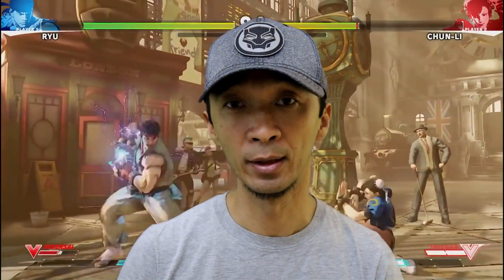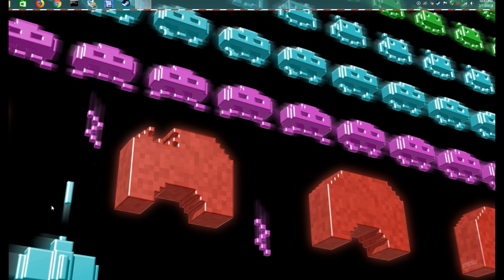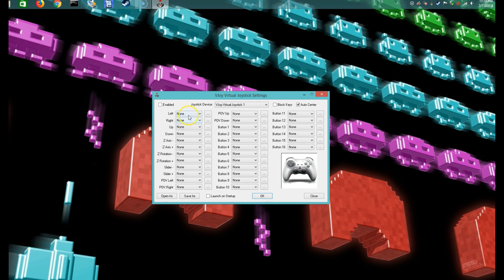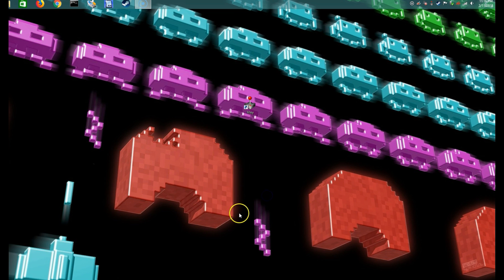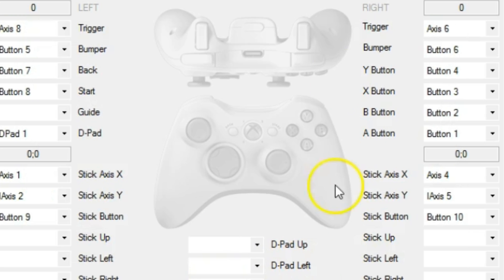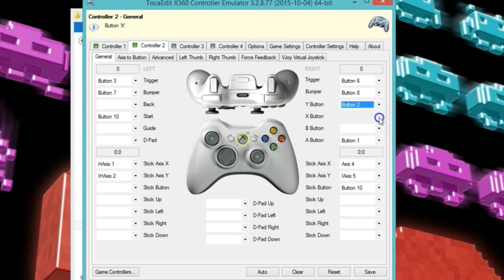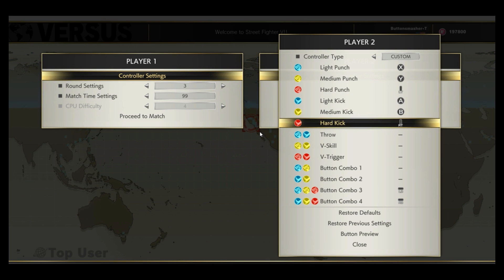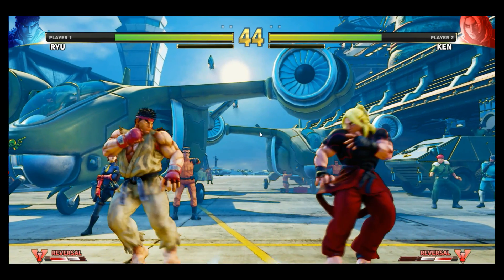How to Setup 2 Player X-Arcade Tankstick for Street Fighter V (Computer) - NO ADAPTER!!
The X-Arcade Tankstick is an awesome piece of equipment, but getting 2 players configured to work on the Computer for Street Fighter 5 can be quit a challenge without purchasing another $40 adapter.

Follow Button Masher Tony as he walks you through how to set this up so that you can play two players on the X-Arcade Tankstick on the Computer!